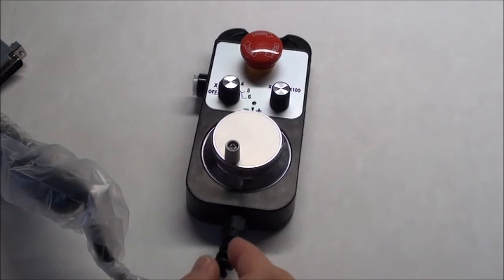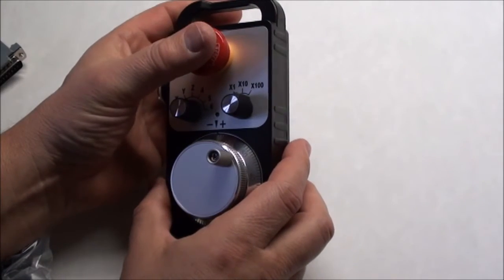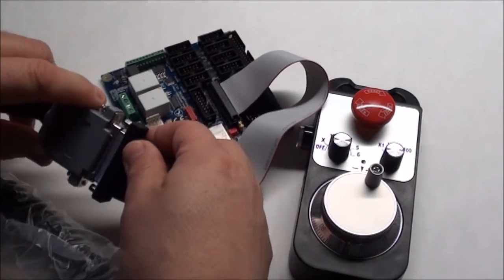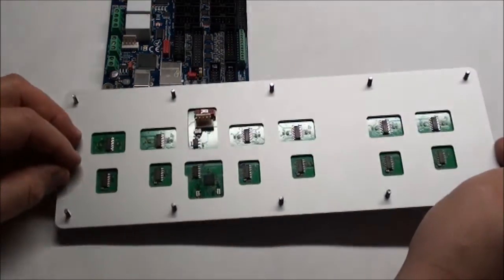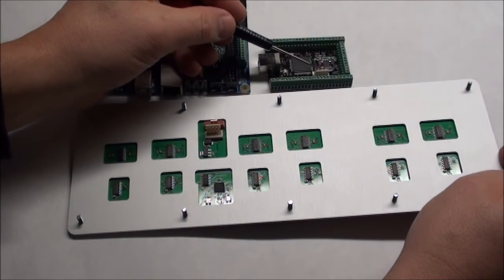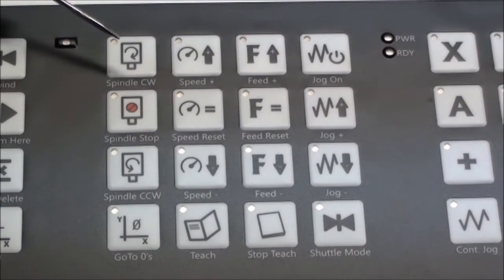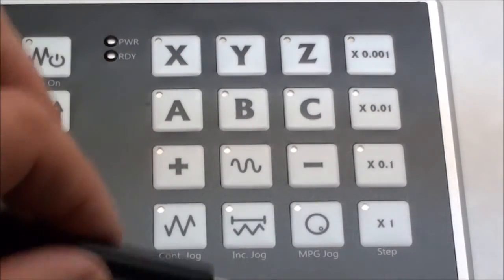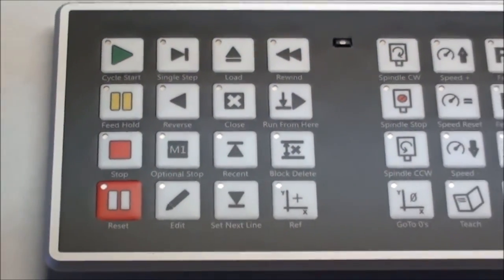PoKeys PoPendant and PoNET Keyboard Peripherals for CNC Motion Controller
The PoKeys family of CNC Motion Controllers also has some really nice peripherals available. In this video I take a look and feel at the MPG PoPendeant1 and the water and dust resistant CNC keyboard PoNET kbd48CNC. In later videos I plan to test how to connect and interface to Mach3.